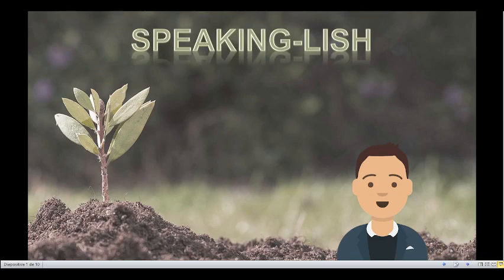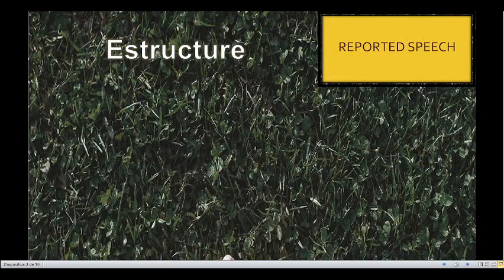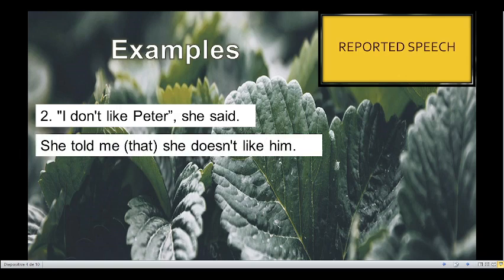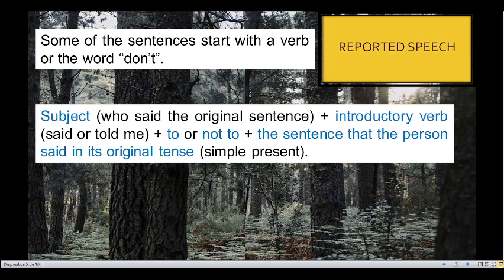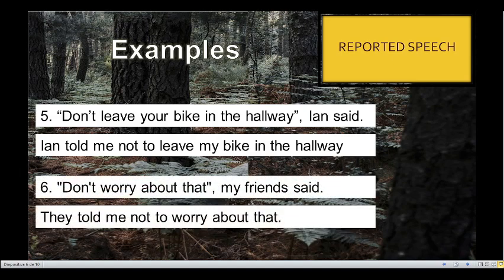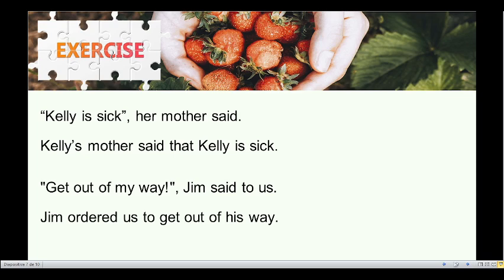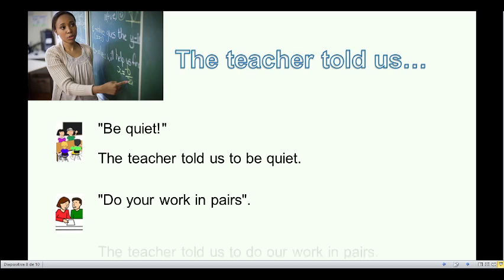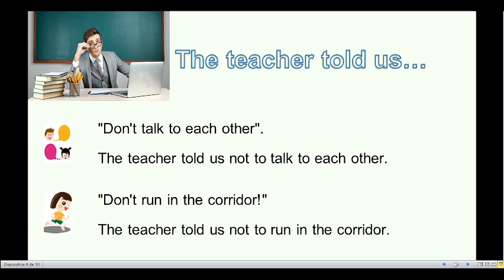Reported Speech: Commands and Requests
Hi! Today we will study how to use the reported speech for commands and requests.